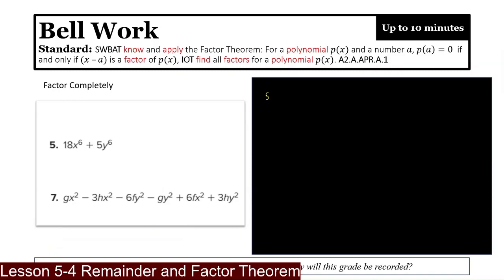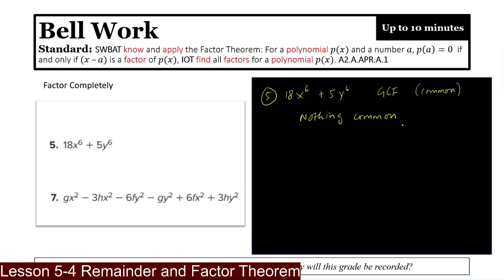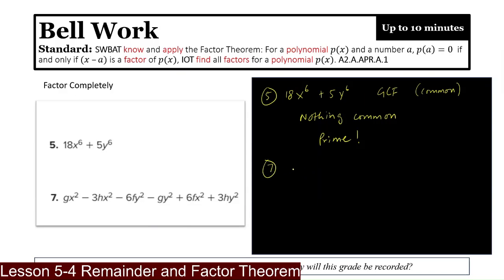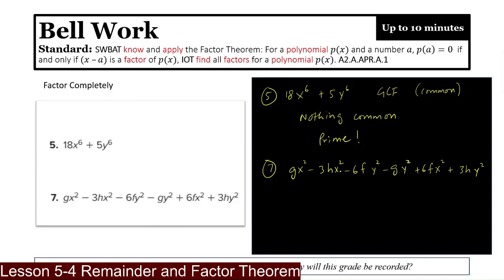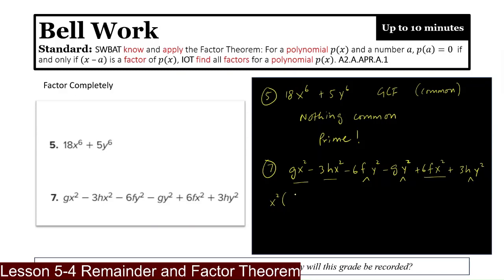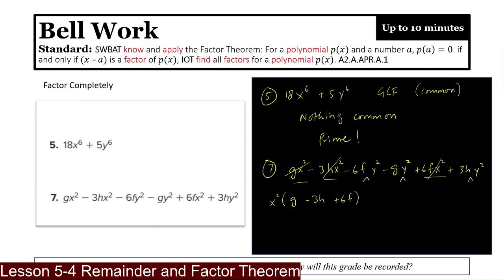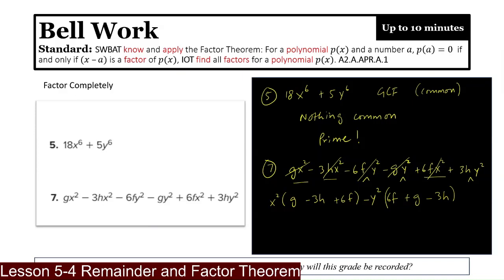11 30 Lesson 5 4 Bell Work